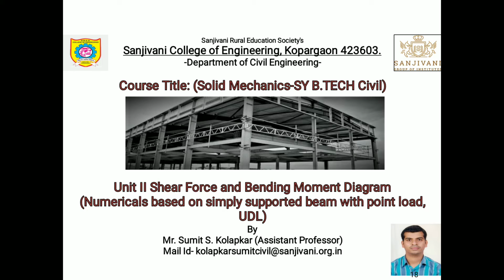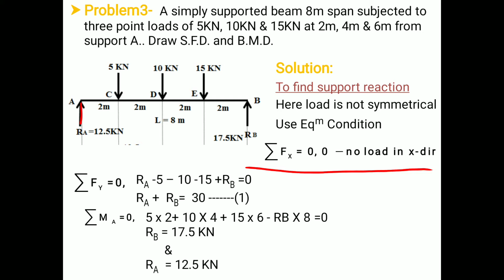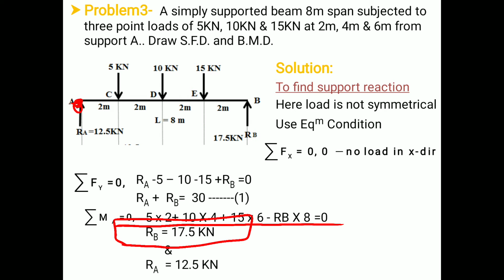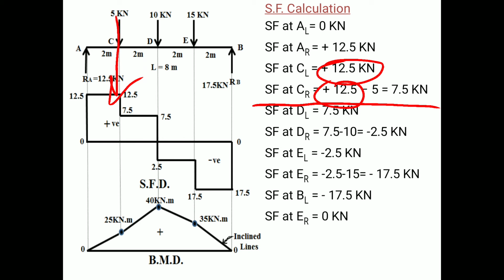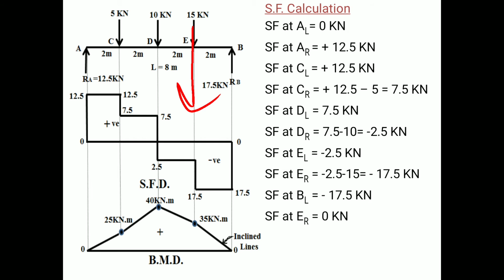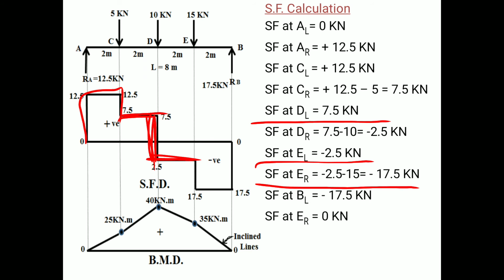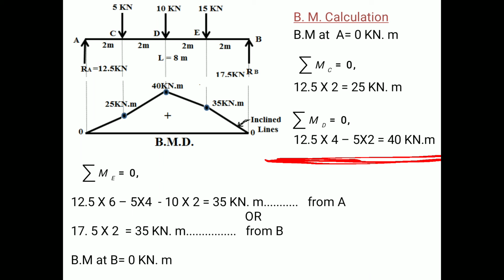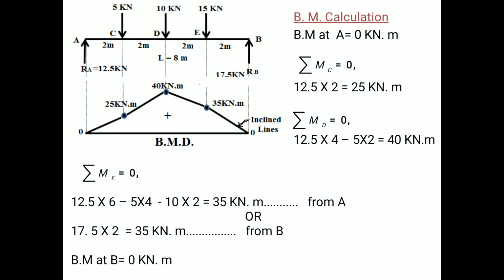Solid Mechanics Unit2: Lect.4: Numericals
This video contains numericals which are based on drawing SFD and BMD for a simply supported beam subjected to point load.